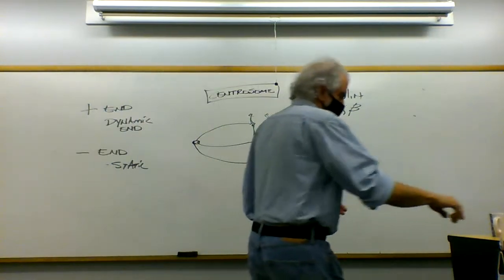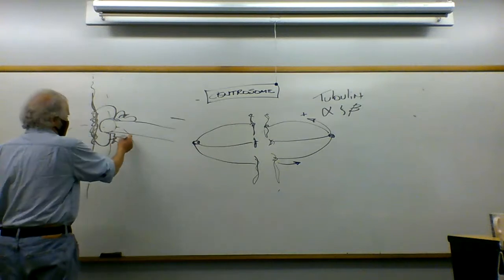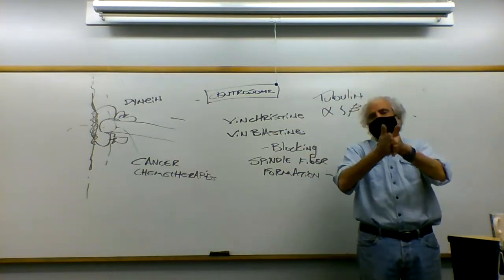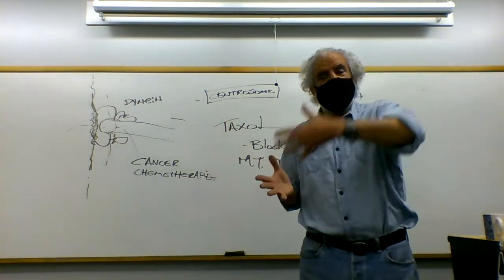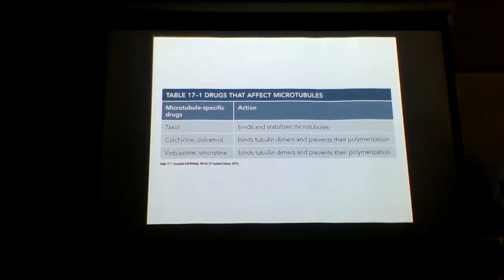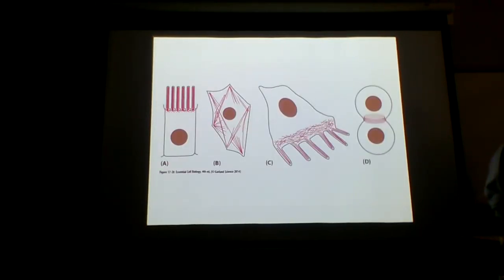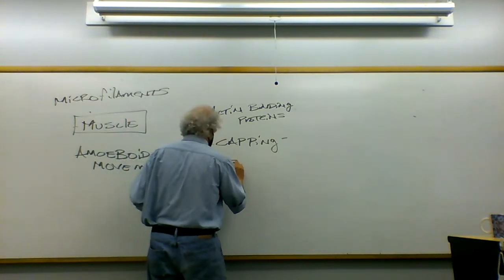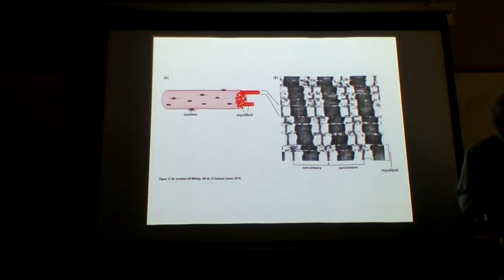Molec and Cell 4/28